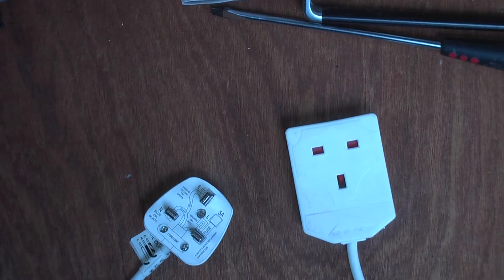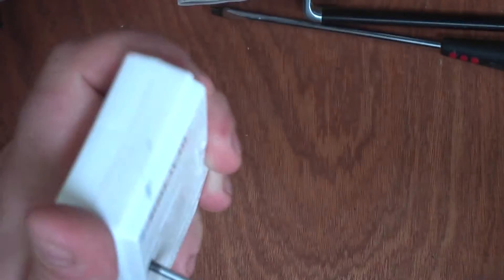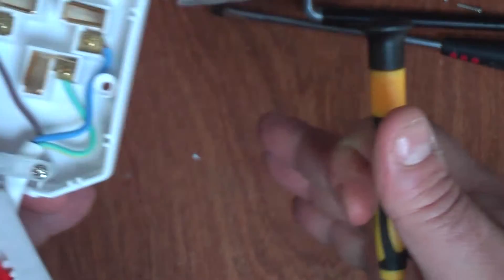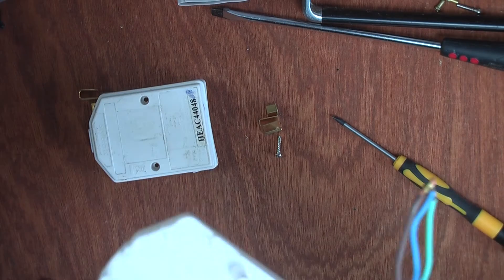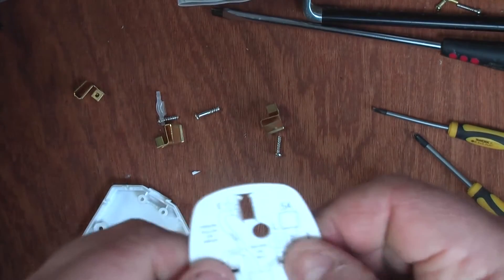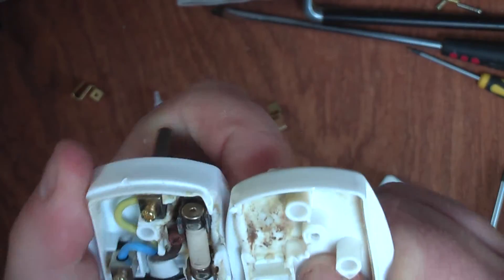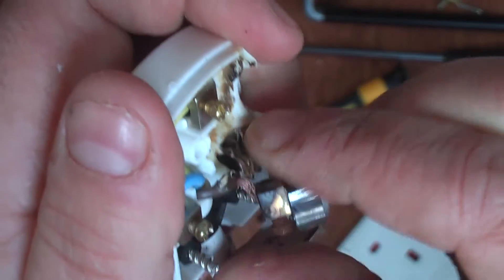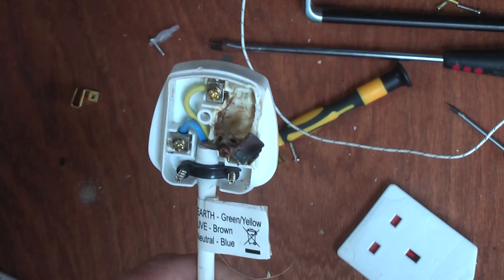Teardown of a dangerous extension lead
I bought this extension lead in "home store + more" an Irish homewares retailer. It cost around €5.00 which would be average for such a product.

One day the fuse int the plug overheated to such an extent that the plug started to melt and almost burst in to flames. As a result I decided to take it apart and see how well made it is, or isn't.

Long story short, it isn't. It's dodgy as heck.